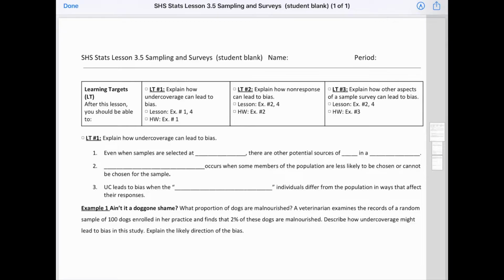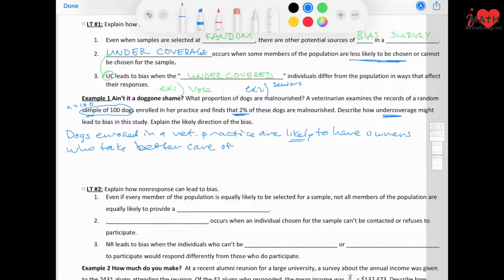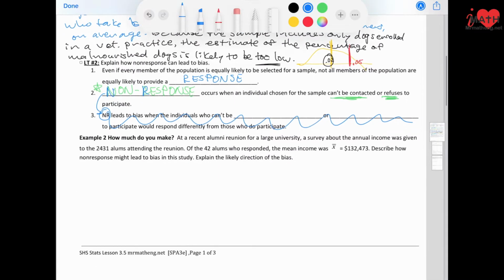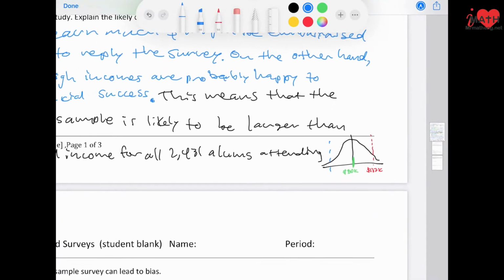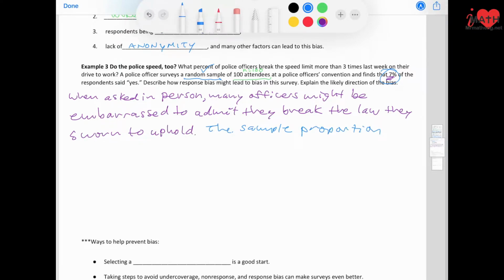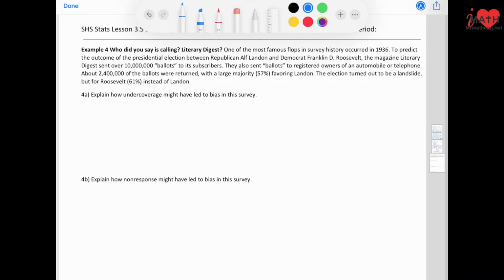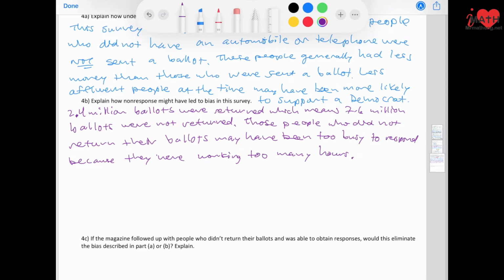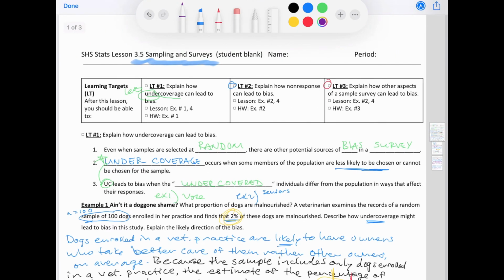Stats Lesson 3.5 Sampling and Surveys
(Student Guided Notes Blank: AUHSD only)

Learning Target #1: 0:00
Learning Target #2 8:08
Learning Target #3 14:36

Statistics and Probability with Applications Third Edition (SPA3e) Starnes, Tabor